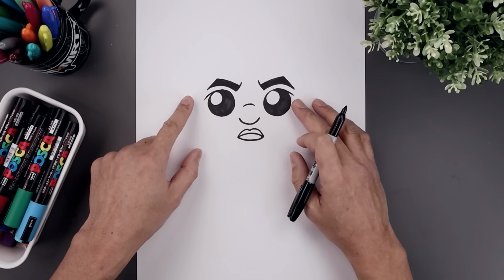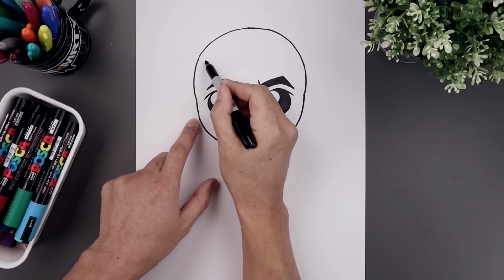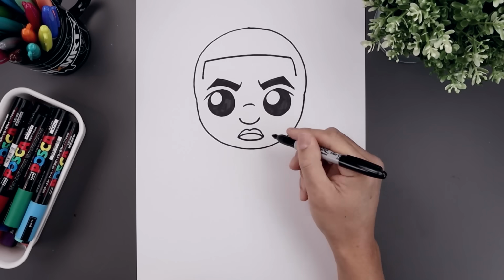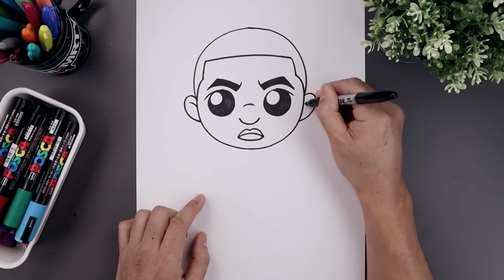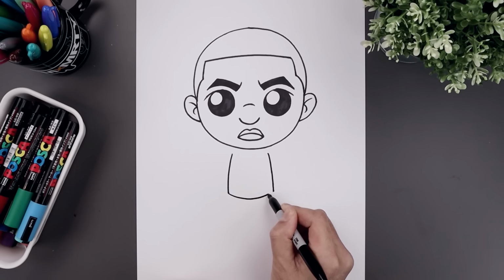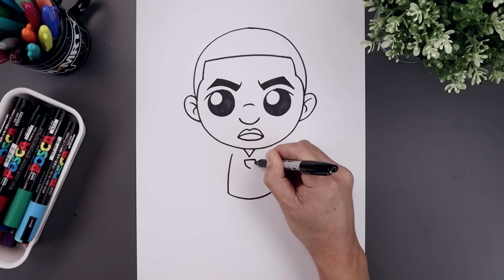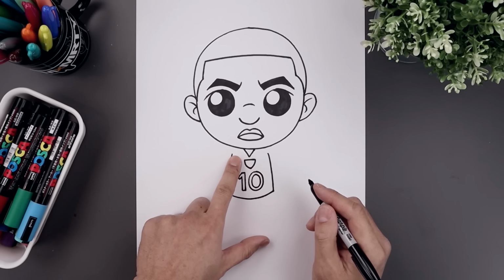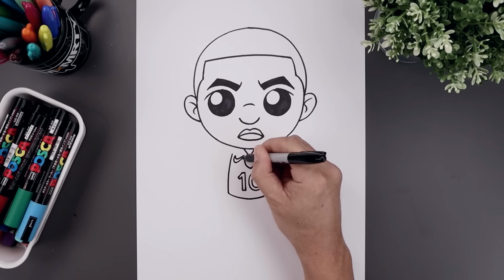How To Draw Kylian Mbappe | World Cup 2022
Welcome to the best Online Education Program for artists. Learn how to draw Kylian Mbappe with Cartooning Club How To Draw. I'll teach you the simple method of drawing using easy to follow step by step instructions.

Art Supplies:
Staedtler Black 4B pencil